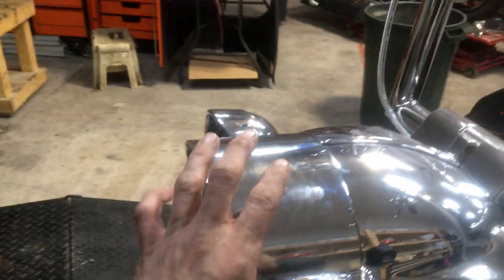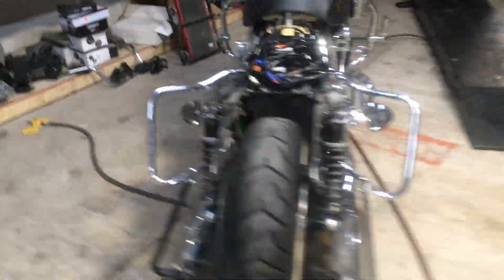2014 Road King Big Wheel Project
14 RK with a 23” front wheel and bolt on rake kit. More to come when paint is finished. Gives a good idea how one looks with the bike assembled (mostly).